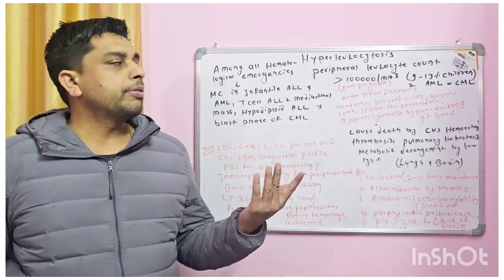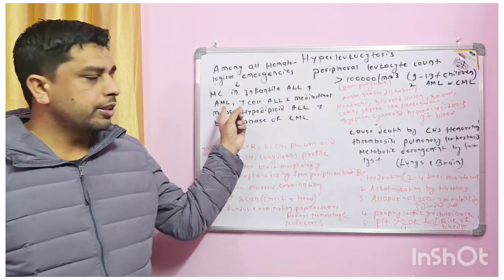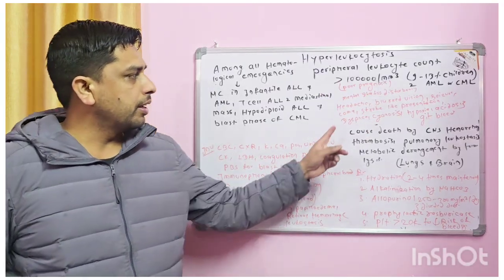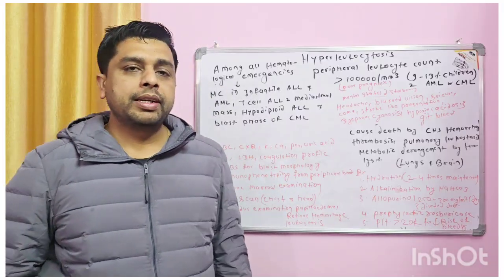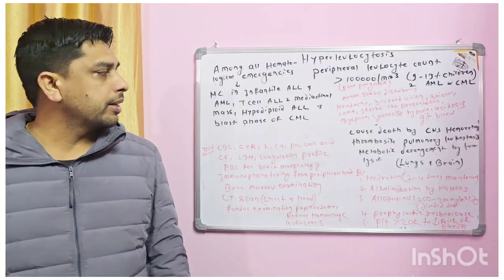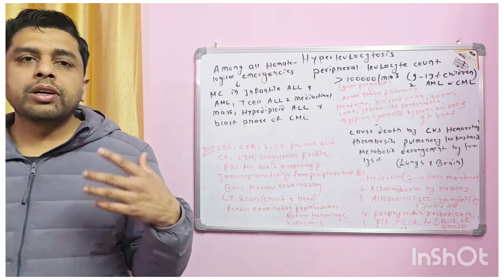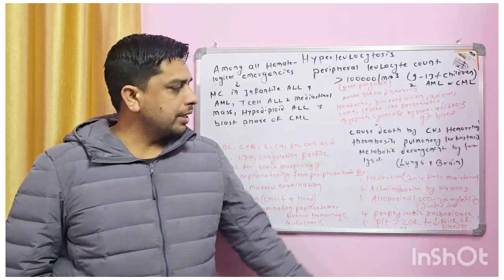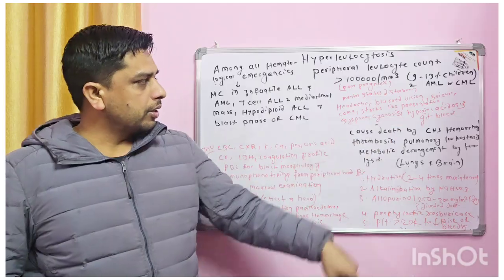Hyperluekocytosis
pediatrics awareness series